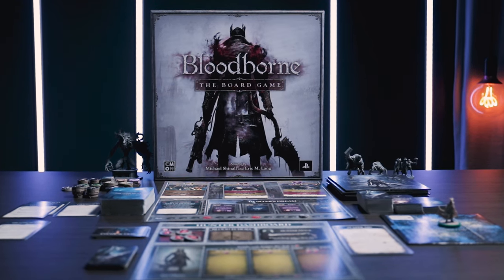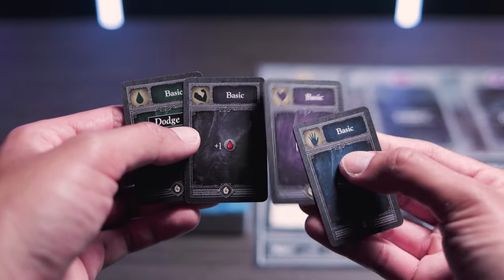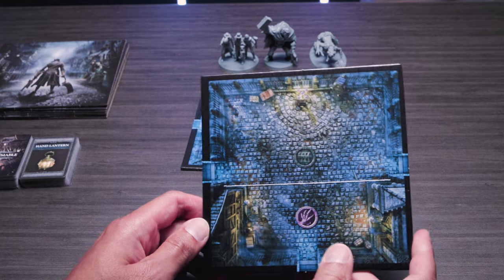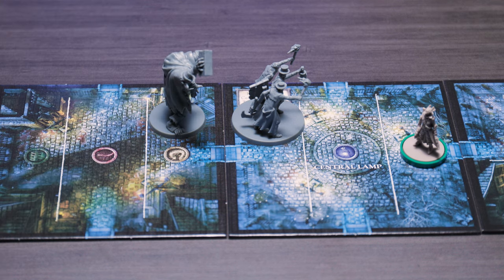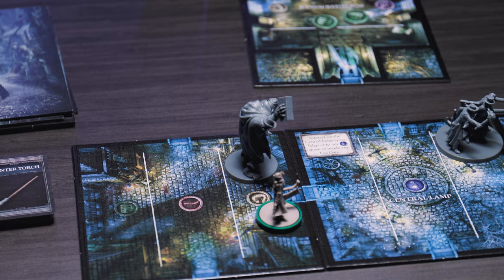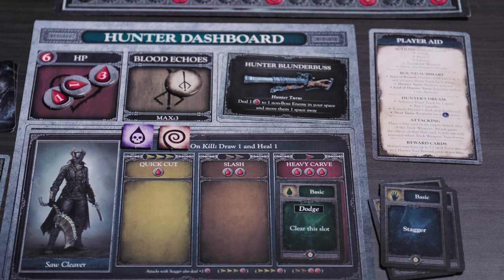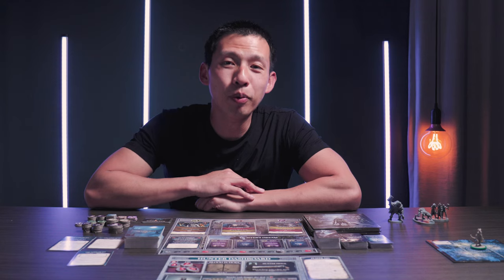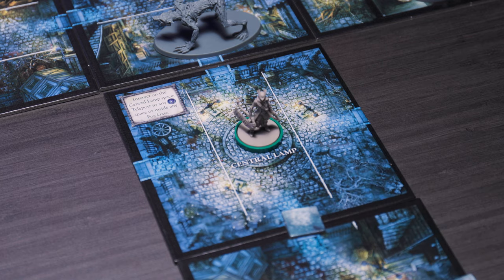Bloodborne Tutorial - with Tim Chuon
Tim Chuon teaches you the rules to Bloodborne the Board Game.